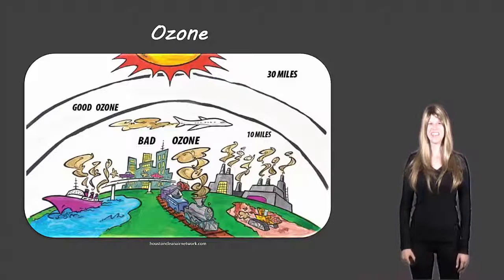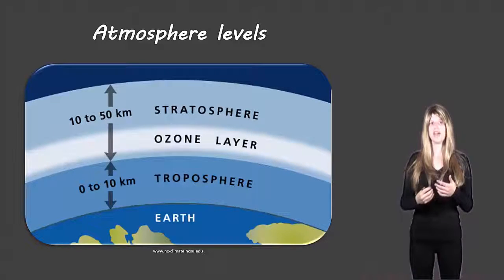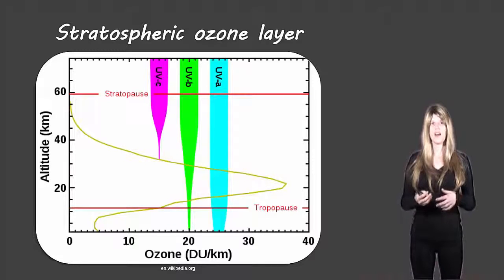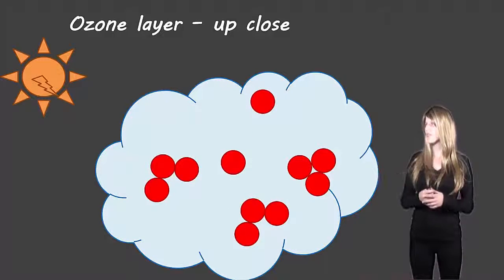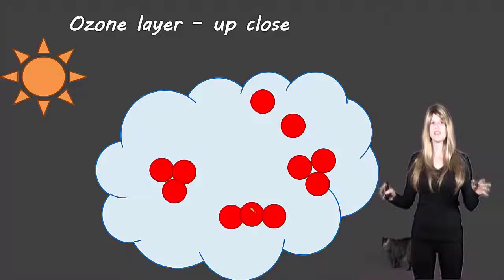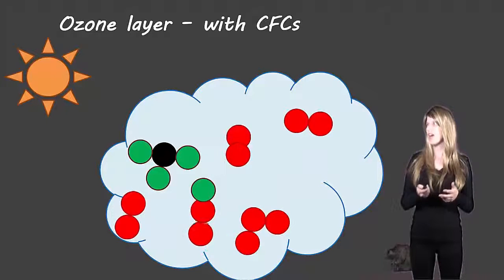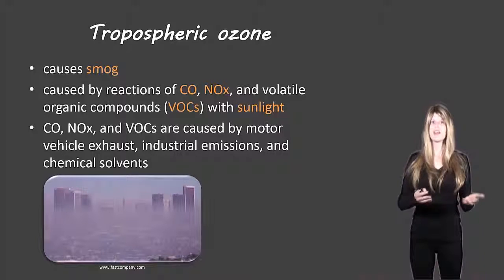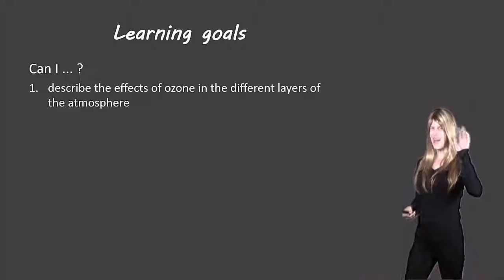Good and bad ozone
Description of ozone in the stratosphere and troposphere for grade 10 science